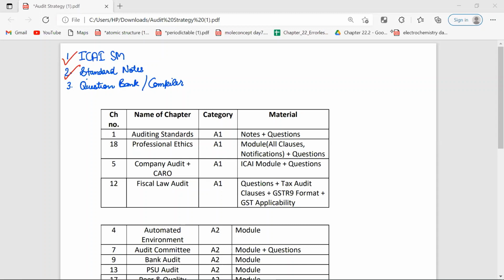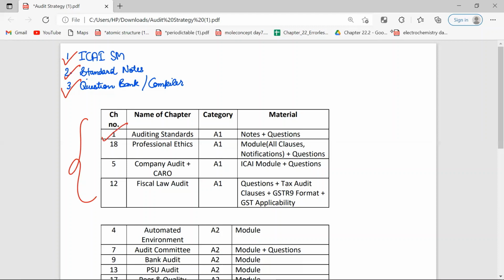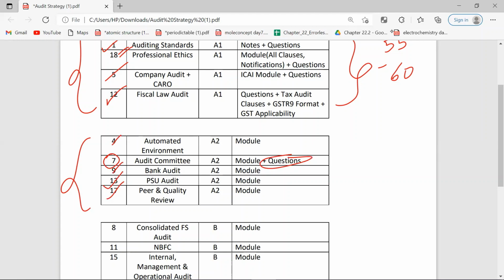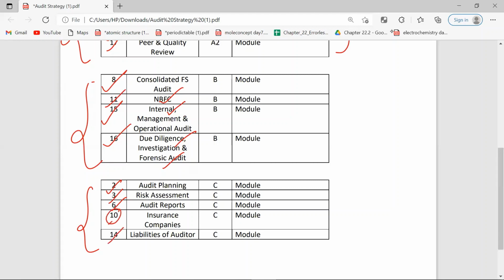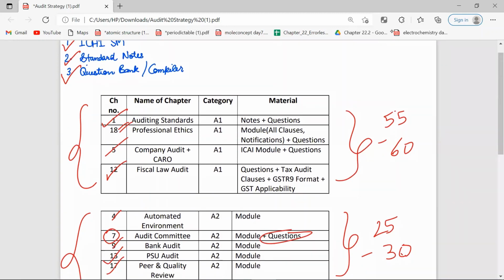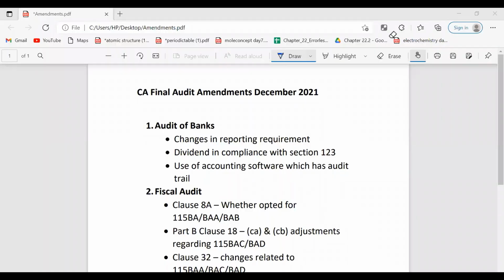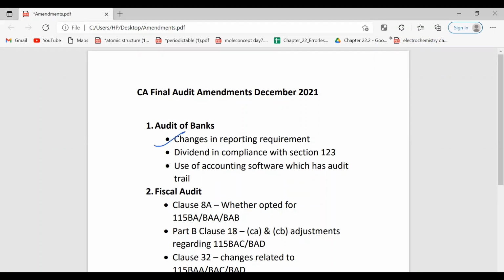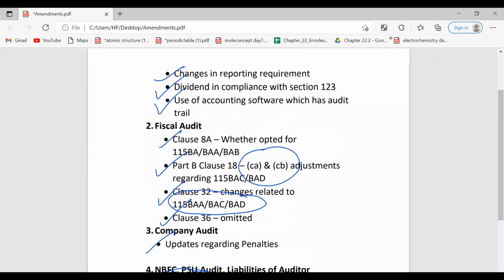CA Final Auditing Amendments and ABC Analysis for Dec 2021 attempt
In this Video, we will discuss about CA Final Advanced Auditing & Professional Ethics Amendments and ABC Analysis for Dec 2021 attempt

Register for Online Test Series for CA, CS & CMA for Dec 2021 Attempt

Procedure to attempt the test

1. Download exam from student panel

2. Write answer on your notebook

3. Click pictures from your smart-phone and upload on website

4. Get checked sheets with expert recommendation in 2-3 days

Quick Links